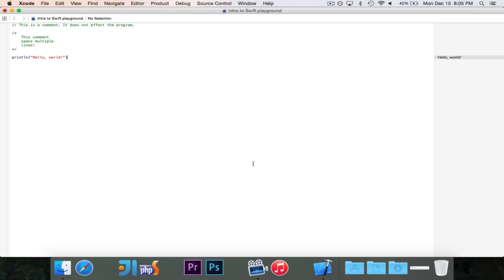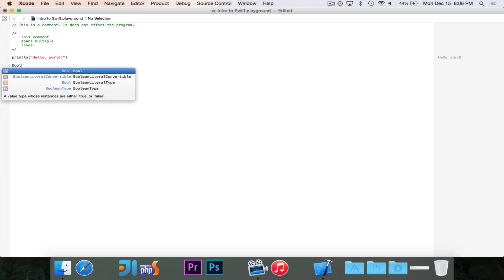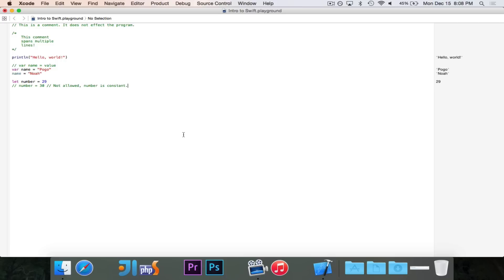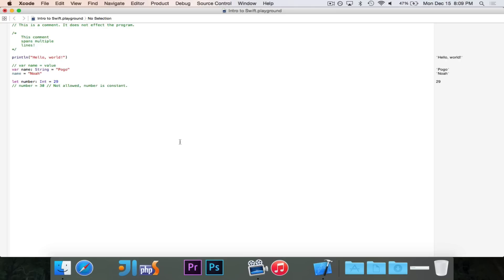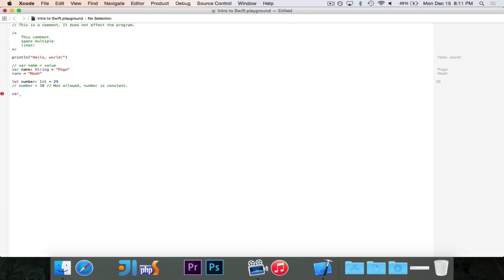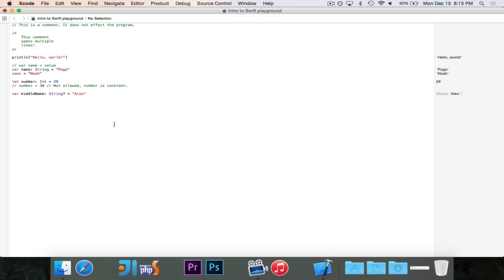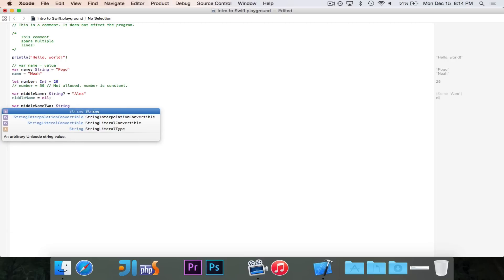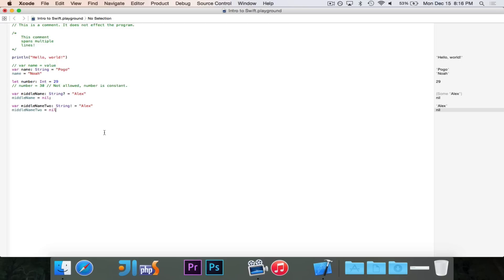[Intro to Swift] Episode 2: Variables and Optionals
In this episode, we learn how variables work in Swift. From an implicit-optionally-explicity type system to optional types built in, Swift is a bit...interesting when it comes to variables.